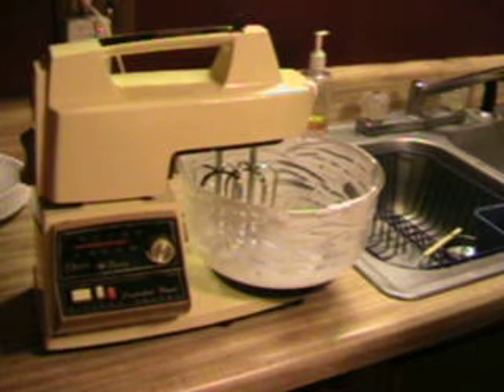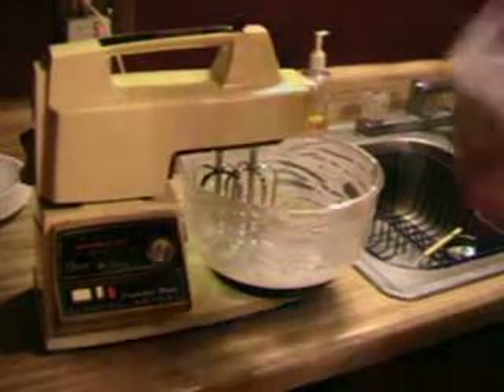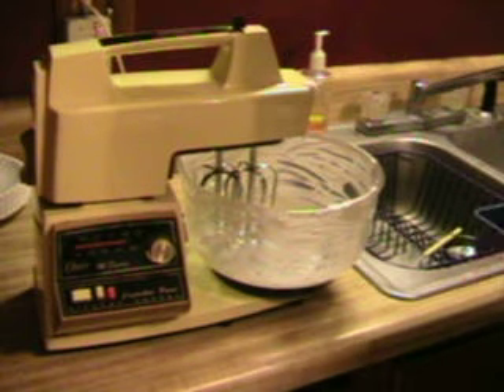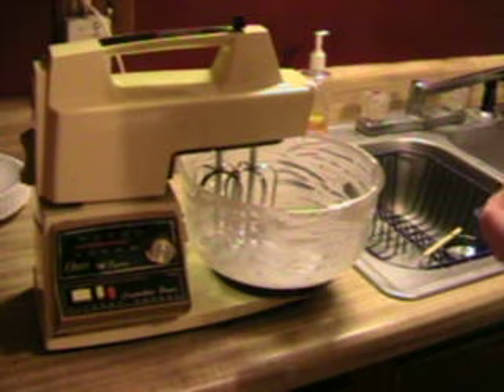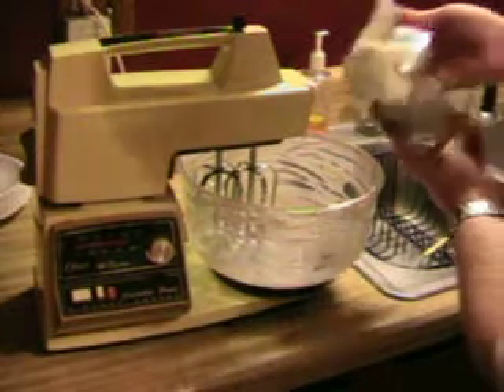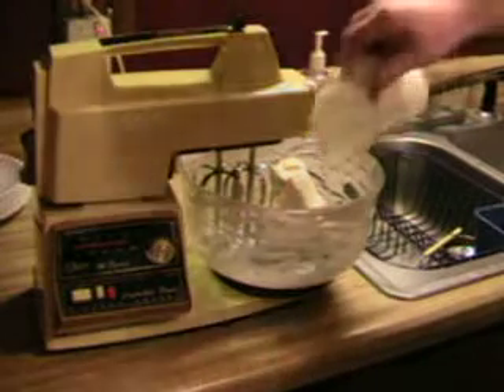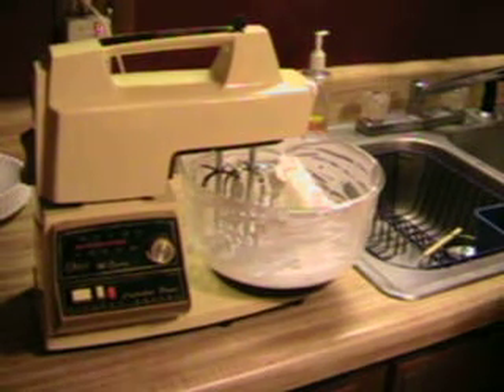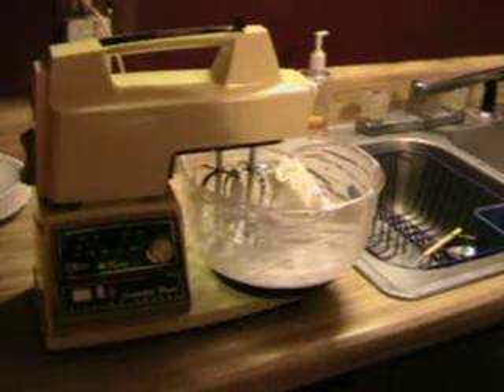Cherry Cheese Cake and Chocholate Delight Part 10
Cherry Cheese Cake and Chocholate Delight recipe cooking family thanksgiving christmas